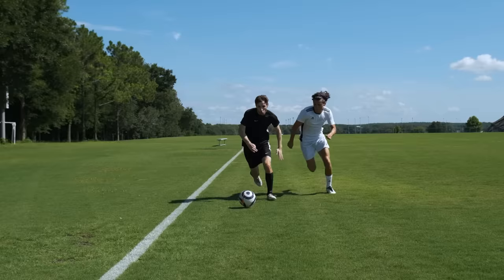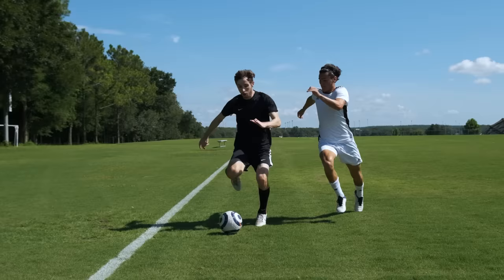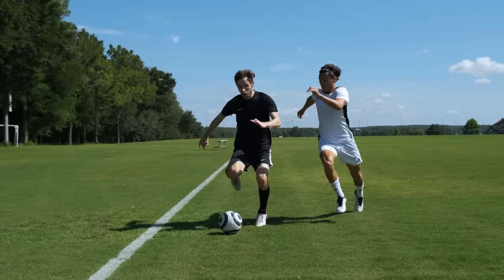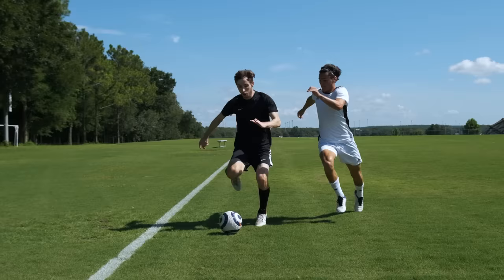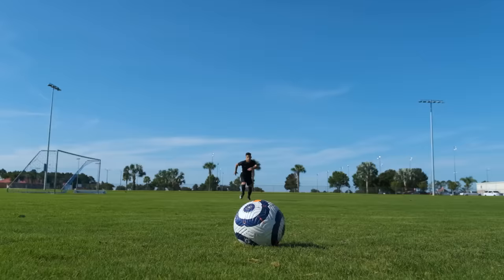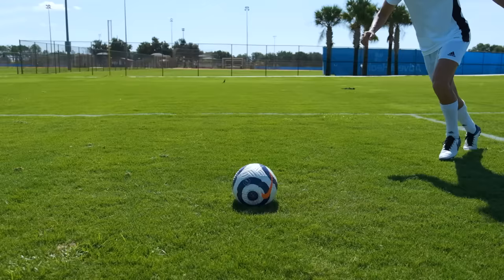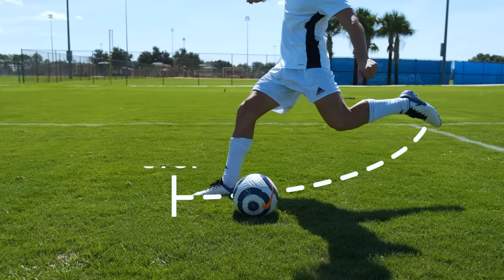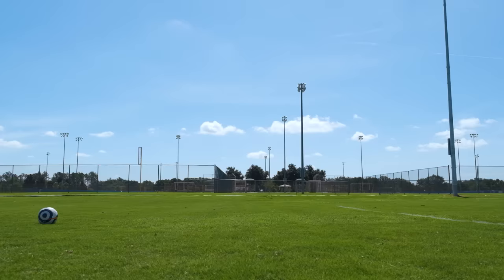The 15 BEST SKILLS for WINGERS